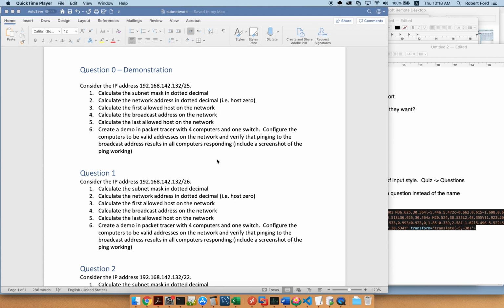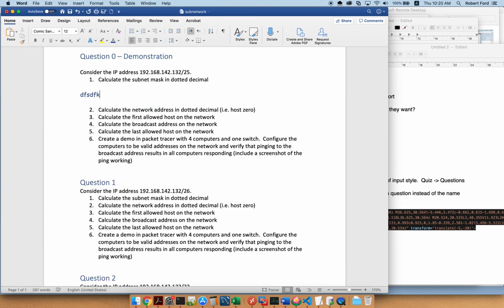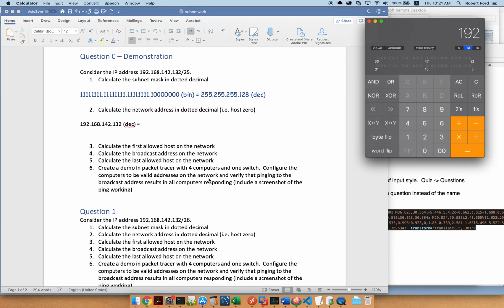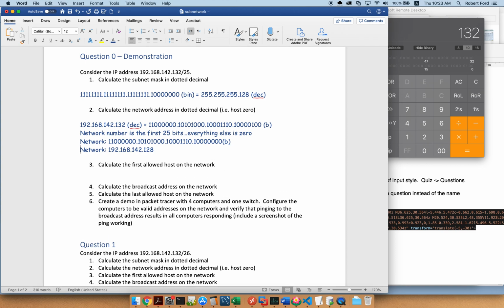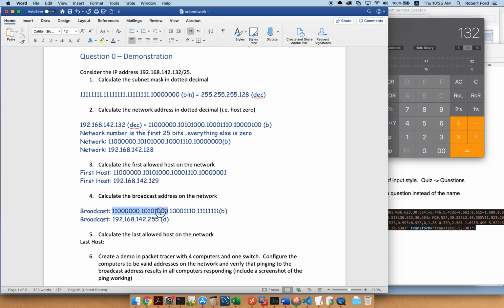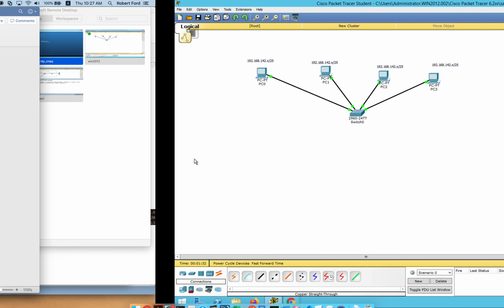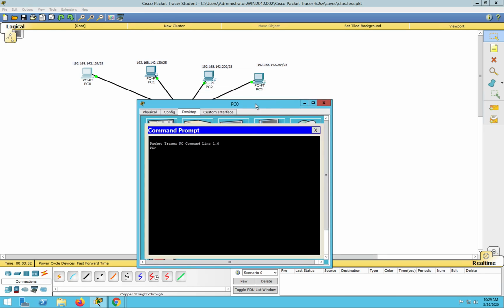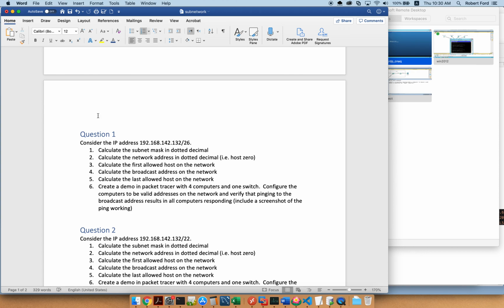Subnetting Part 3